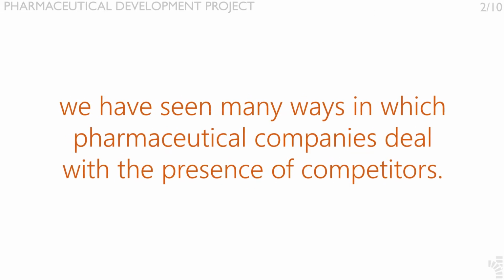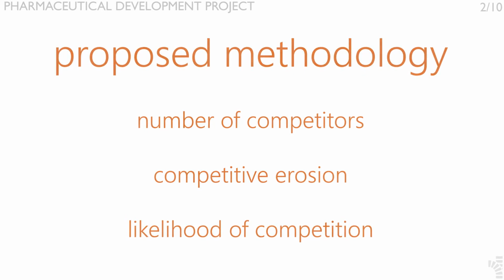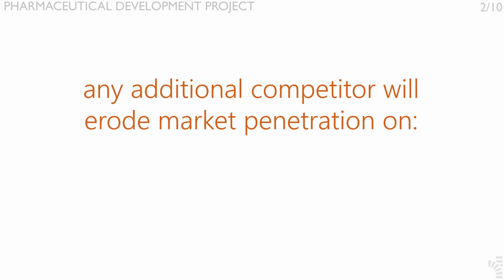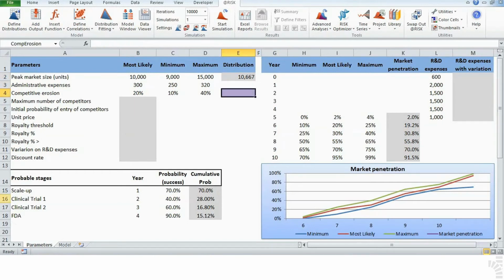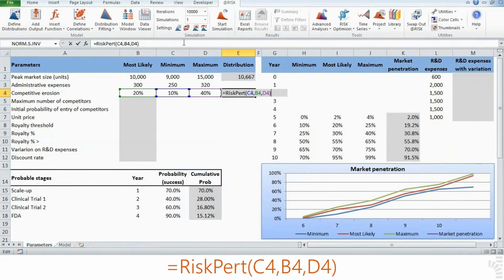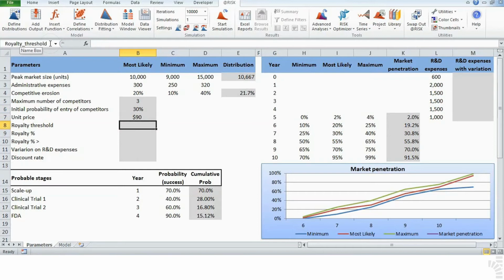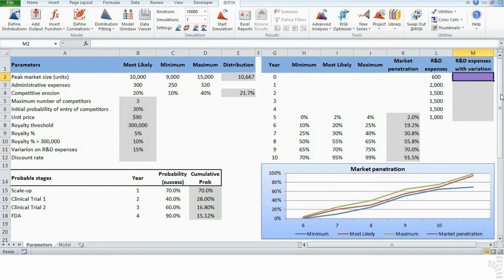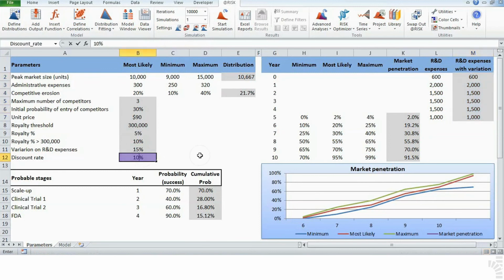Pharmaceutical Development Project 02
DEFINING ASSUMPTIONS
Let us start with the following assumptions for a particular drug development project: These are the probabilities that each one of these stages will be successful. It is assumed that each one of these stages takes a whole year. Thus, scale-up stage occurs on year 1 and until year 5 product launch occurs. There are conditional probabilities after scaling up. For example, only if project is successful on the scale-up stage (70% chance), it will be possible to jump to the next stage of Clinical Trials 1, which in turn, has a probability of success of 40%.